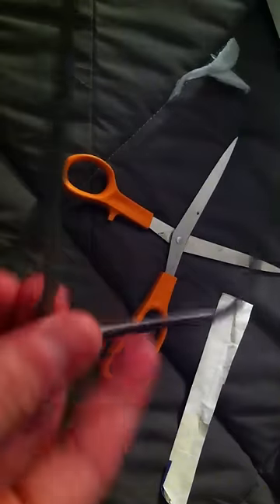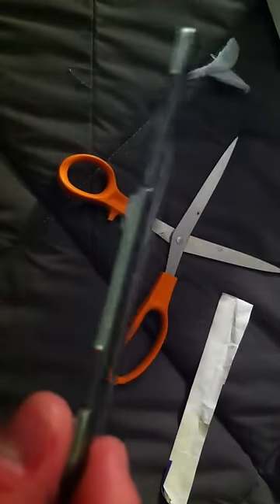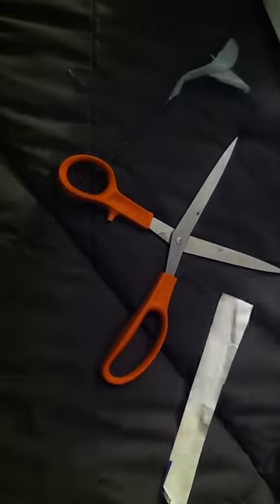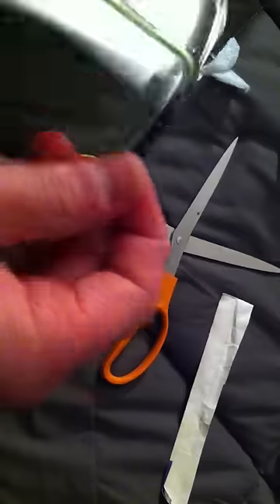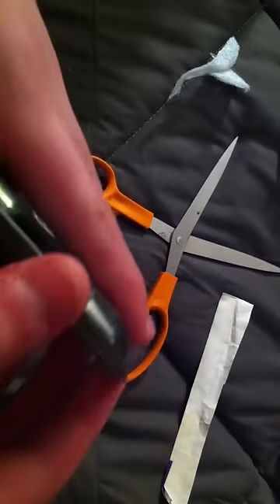Budgetgadgets.com unboxing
I know my camera is weird, I was filming with my iphone so the aspect ratio came out weird. Normally I wouldnt post it because of this but I decided to because you can only un box something once lol :)